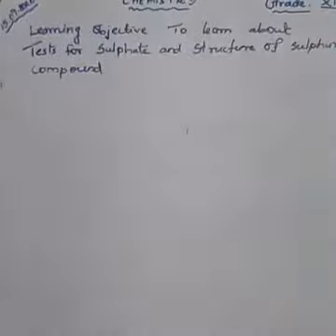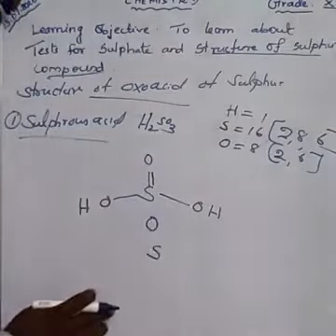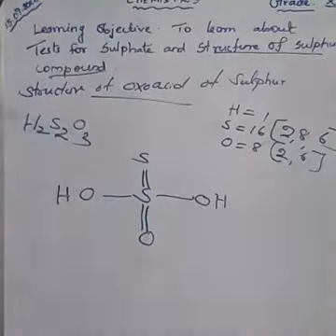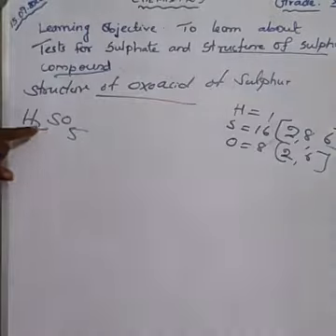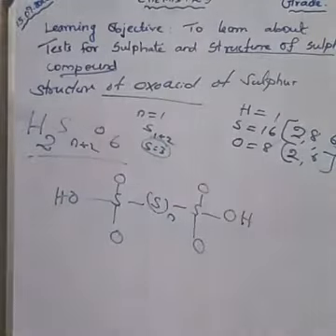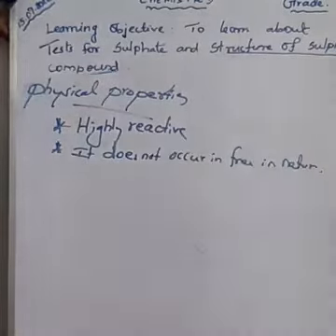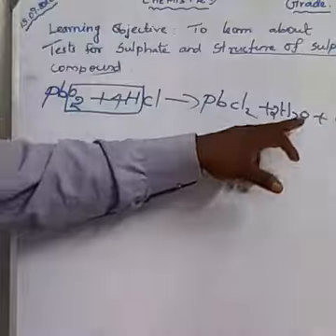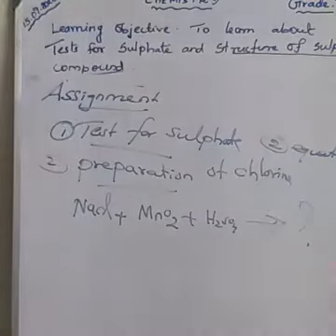Grade XII - Chemistry || Tests for Sulphate & Structure of Sulphur compounds